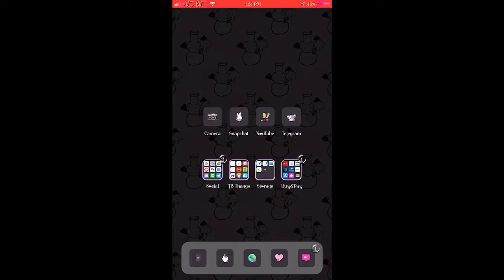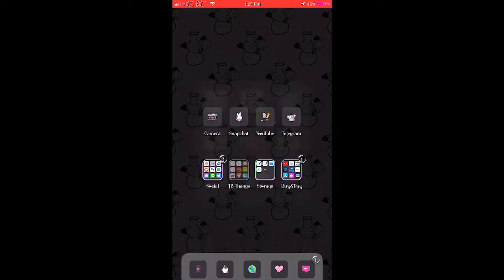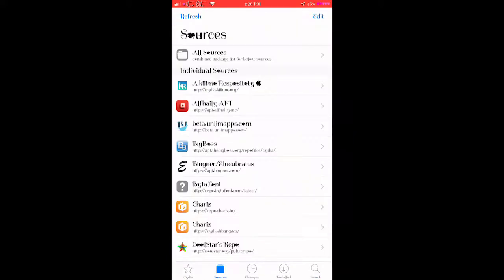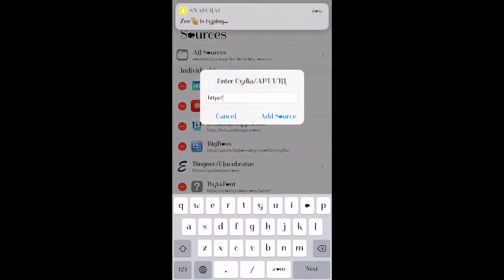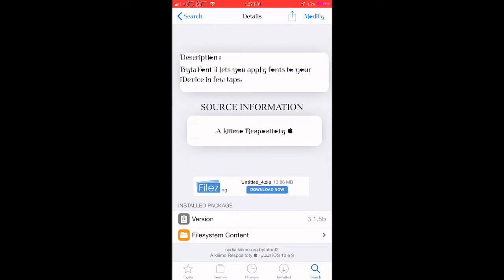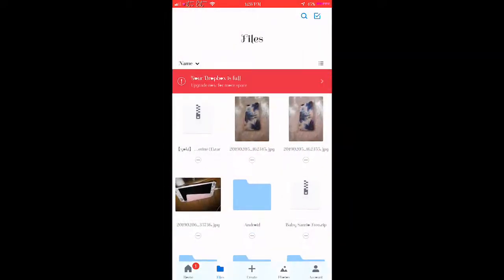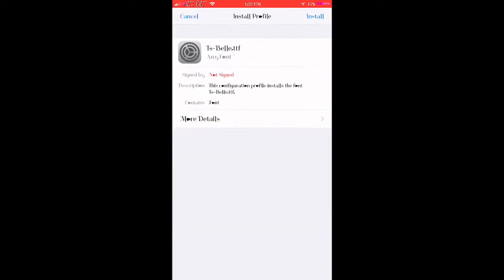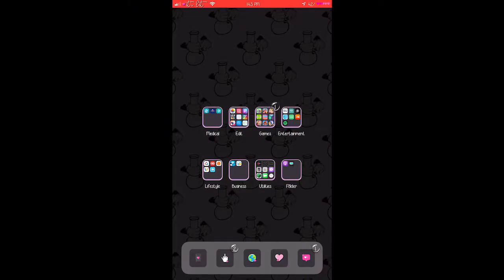How to: Bytafont 3 (Unc0ver JB)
Hey squad! A lot of people were sending me DMs and commenting about fonts and how to use them with the unc0ver jailbreak. So here we are with another how to! I hope you all enjoy the video and learn something new ! As always any questions comments or concerns drop them below!